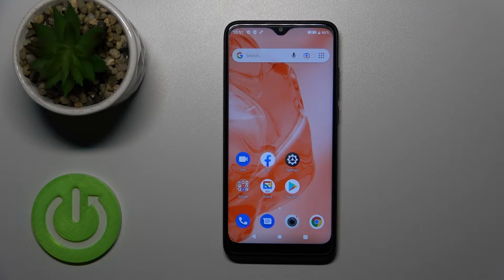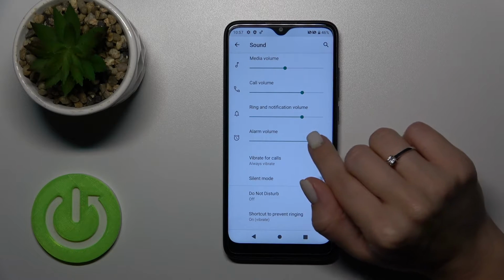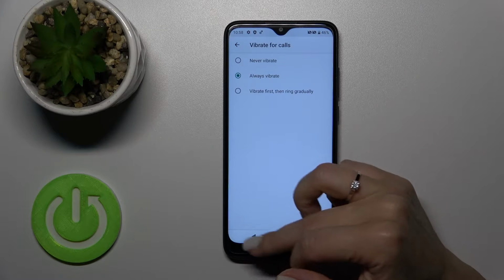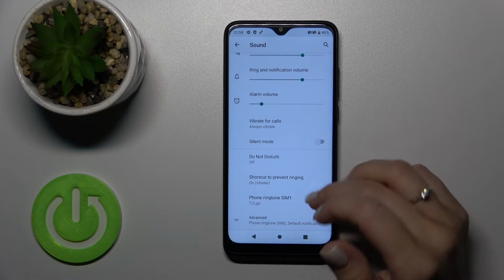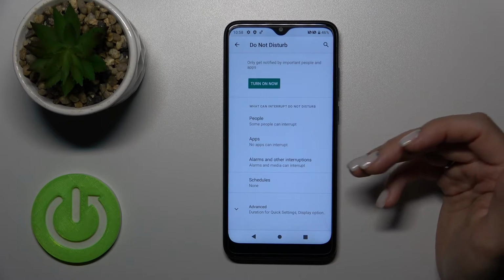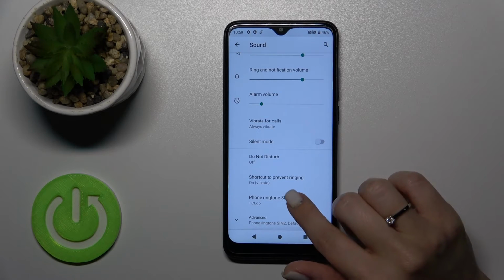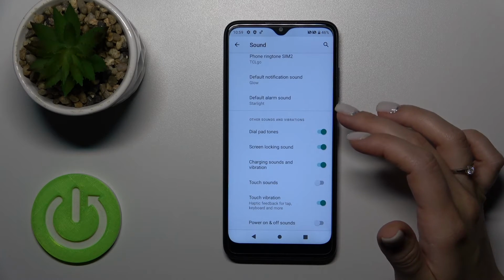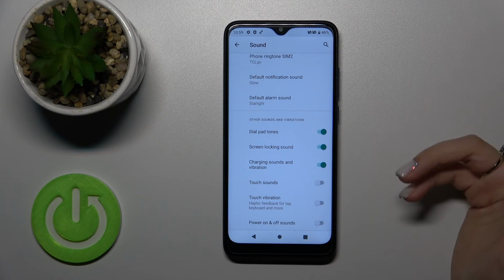How to Find Sound Settings on TCL 205 – Manage Sound Settings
Hi Everyone! ! If you don't know what sound settings are available in your TCL 205, then in this video we will try to find them all and show how you can change them. In this video tutorial, our Specialist will enter the sound settings, tell and show all the available sound settings, vibration, ringtone changes, as well as many other settings on TCL 205. So, good luck!

How to Customize Sound Settings on TCL 205?
How to Change Sound Settings on TCL 205?
How to Personalize Sound on TCL 205?